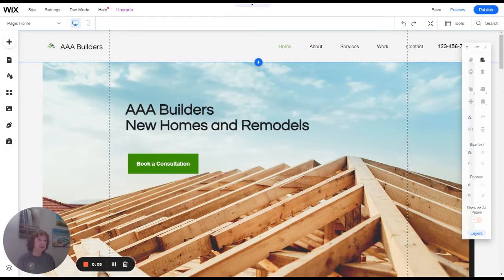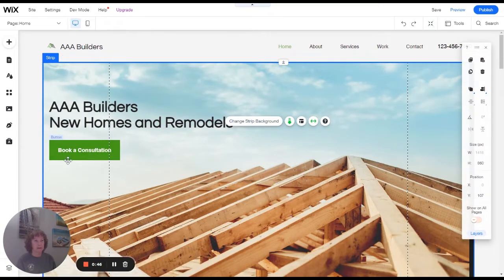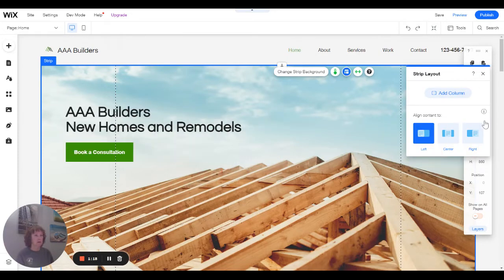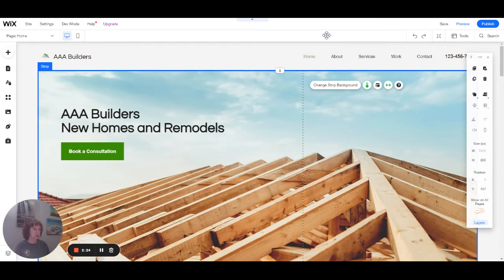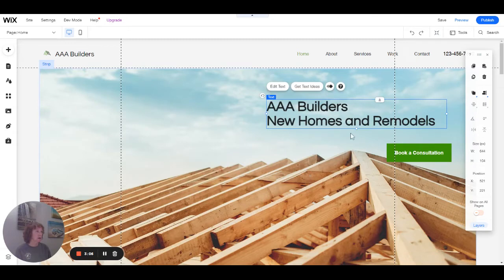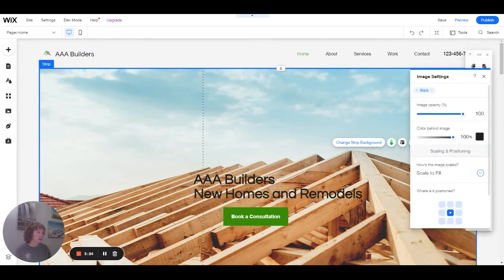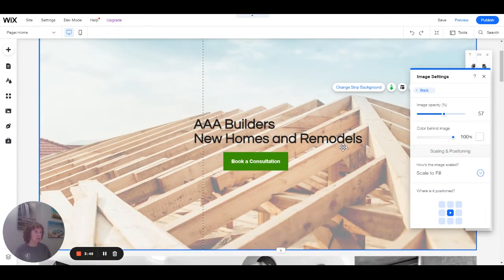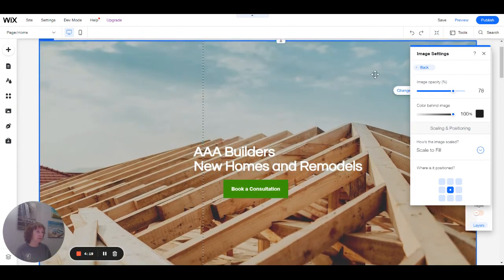Wix Editor Basics - How to Add Text to an Image Strip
Here is a short video in my Wix Editor Basics series, on how to add text to a strip with an image background, how to align the text, and how to make the text readable over an image.

Check out updated and new FREE WIX VIDEOS and mini-courses on my

I have been a Wix Partner for many years and specialize in small business websites and branding. For more information about my services, visit my